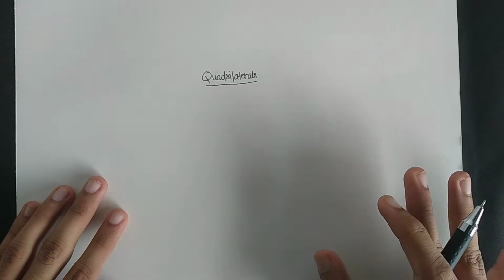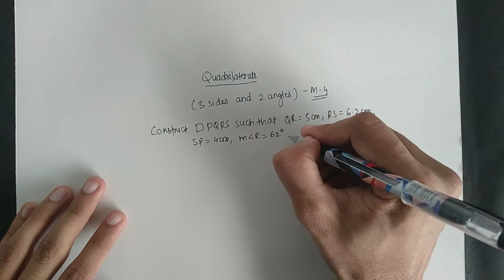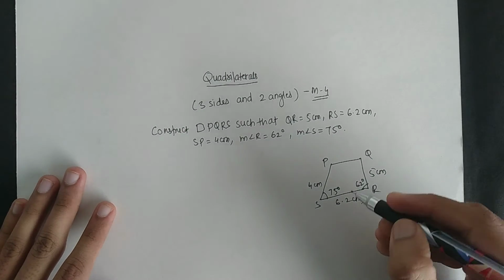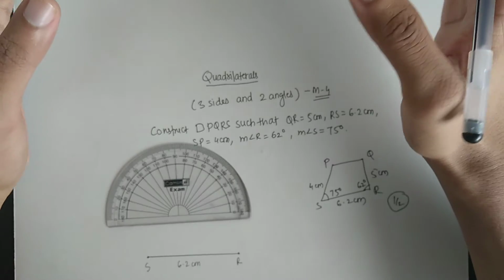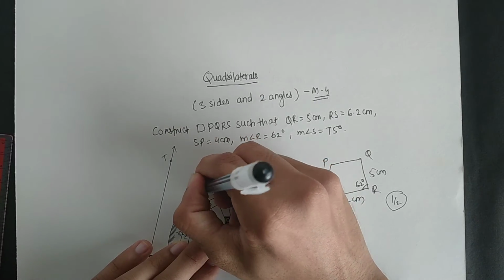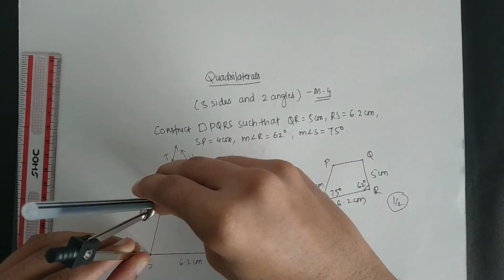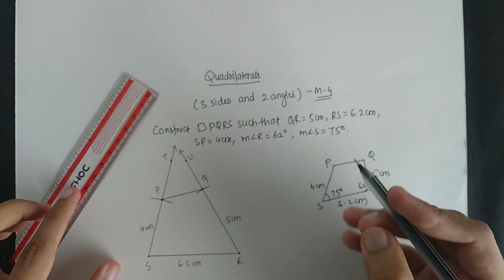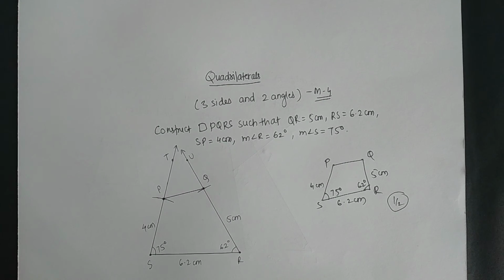LEC 30 | CLASS 08 MATHEMATICS | QUADRILATERALS : CONSTRUCTION AND ITS TYPES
Hello Everyone !
In this video we are going to learn how to construct a QUADRILATERAL if dimensions of 03 sides and 02 angles are given.